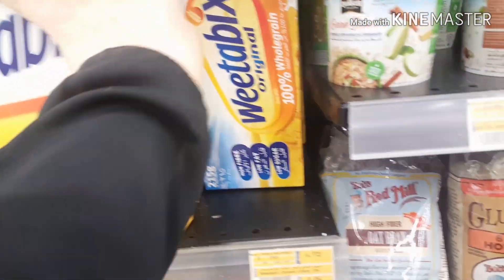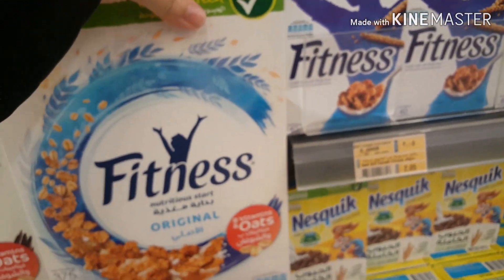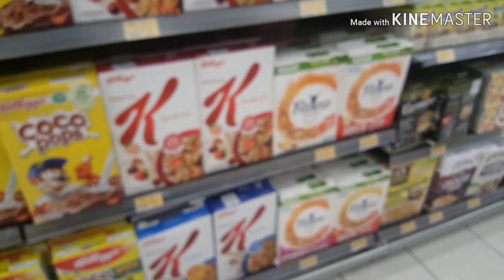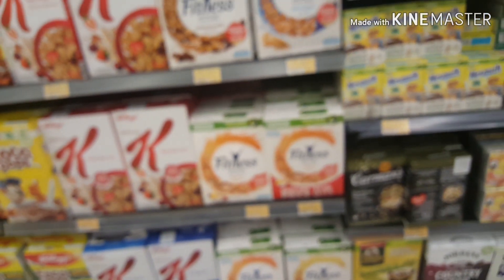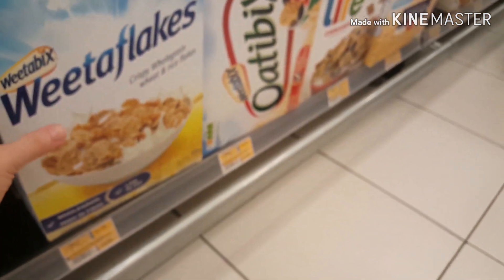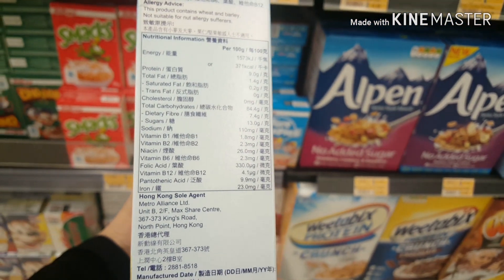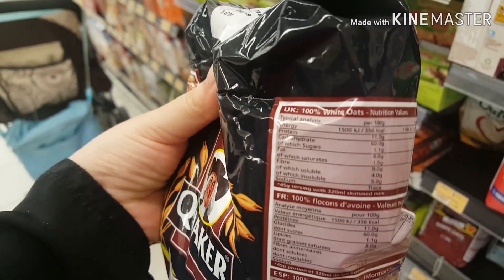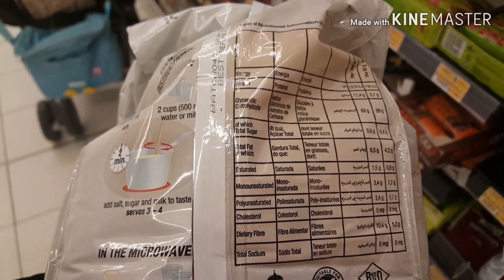How to Choose Healthy Cereal for weight loss or Healthy Diet